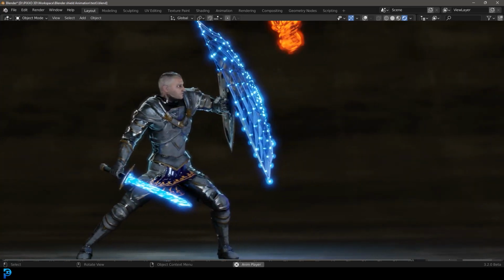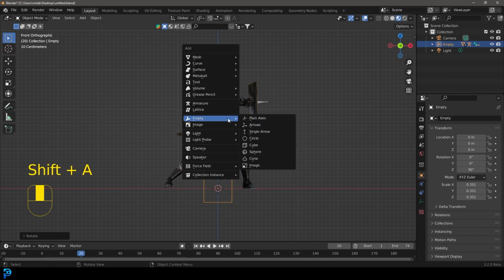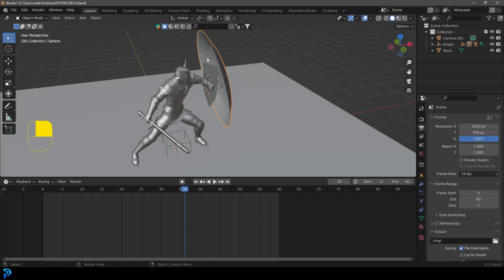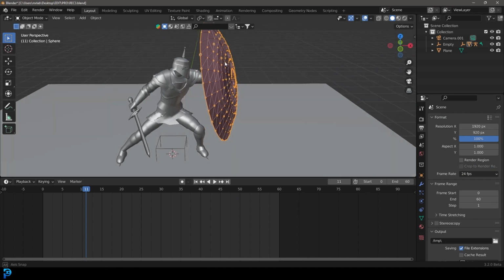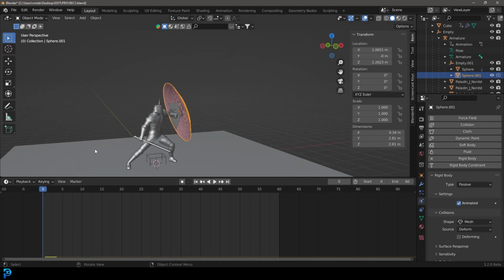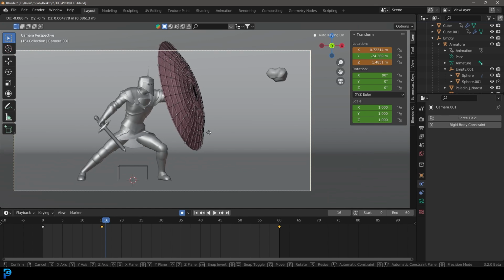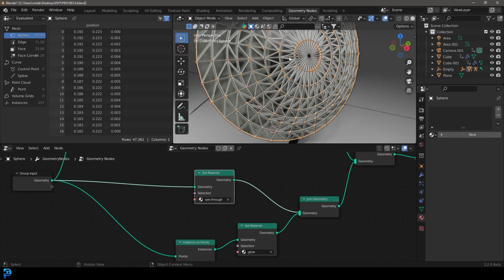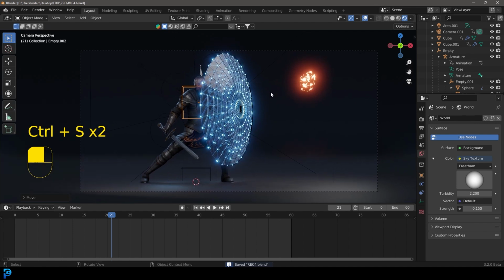Blender: Cinematic Shield Deflect Animation | Beginners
In this tutorial, you will be learning how to make a simple, yet satisfying cinematic shield deflection loop in Blender. Everything from geometry nodes, down to rigid body simulations. This tutorial is pretty beginner friendly, and hopefully, you will be able to follow along if you are still new to 3D.

Timestamps:
00:00 Intro
01:24 Mixamo
03:03 Import Into Blender
05:25 Camera
06:54 Shield Object
09:58 Slow Down The Animation
10:58 Geometry Nodes
15:55 Rigid Body Setup
24:43 Scene
26:05 Camera Animation
28:25 Eevee Setup
28:45 Lights
29:30 Materials